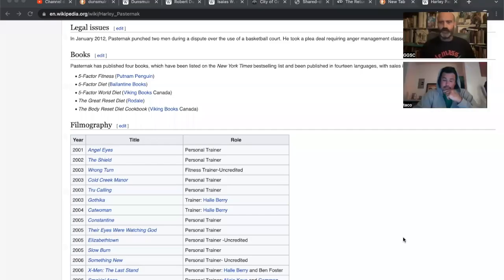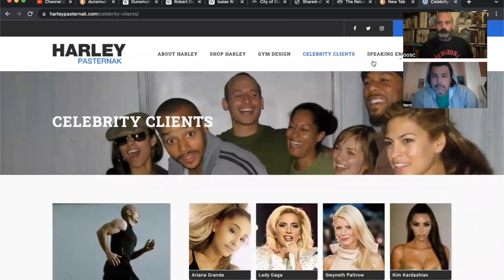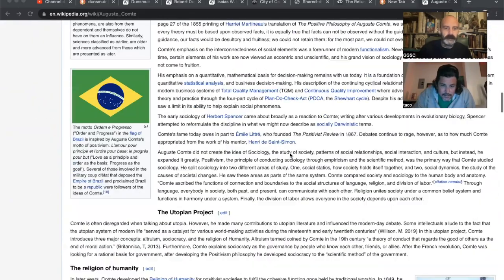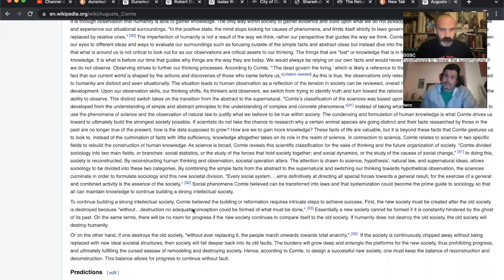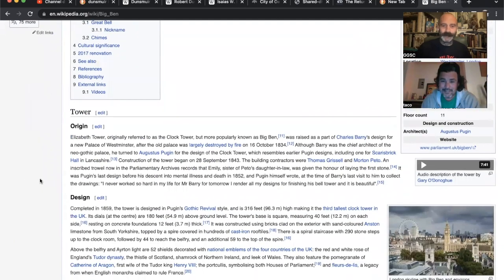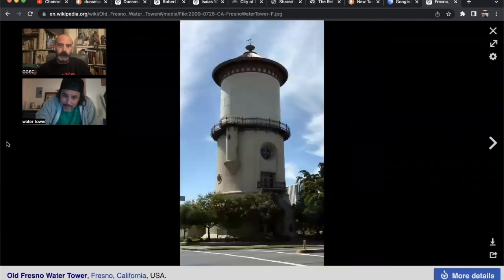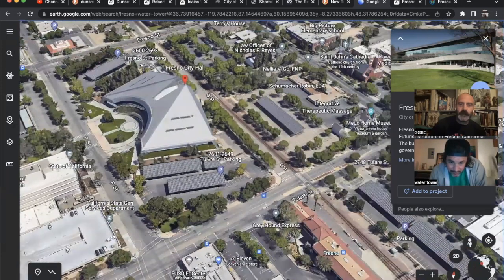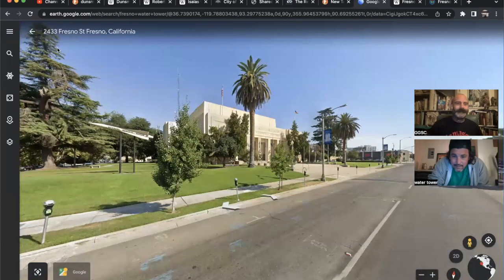Auguste Comte and the Law Of Three Stages MkUltra Celebrity Handlers and The Swarm in Fresno CA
The GGSC Podcast is back!  This time we dive into Mkultra Celebrity Handlers, Auguste Comte and the Law Of Three Stages, and Pat tells us about seeing Sam Tripoli, Eddie Bravo and Triple G perform in Fresno CA